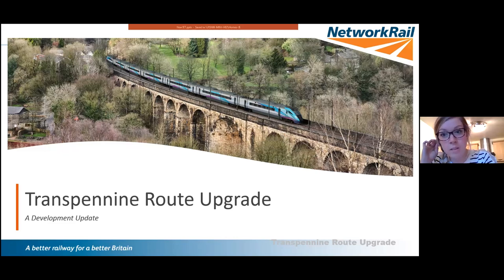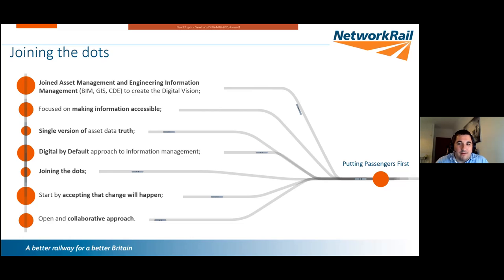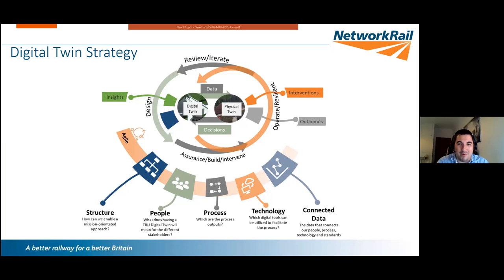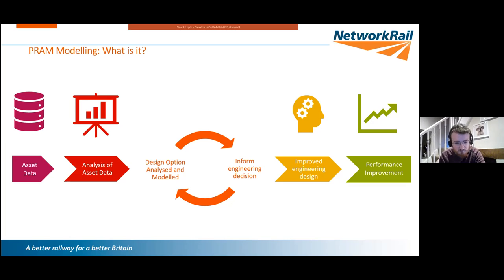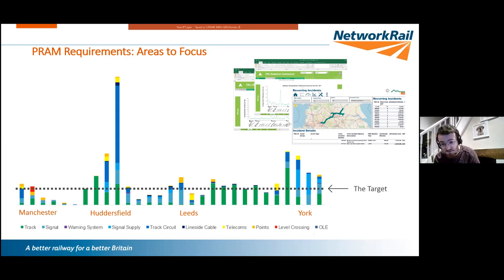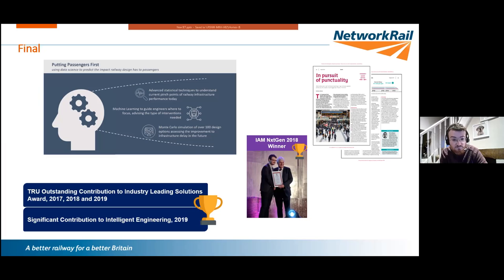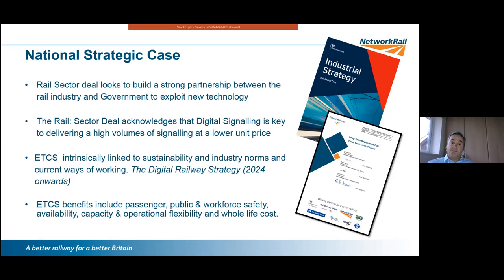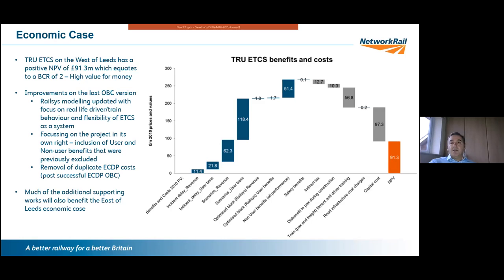Transpennine Route Upgrade Update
Tony, James, Aaron, Paul and Steve share some of the work that has been going on with the transpennine route upgrade.